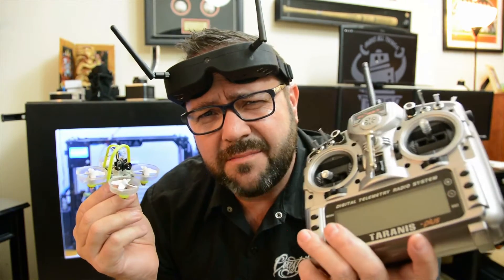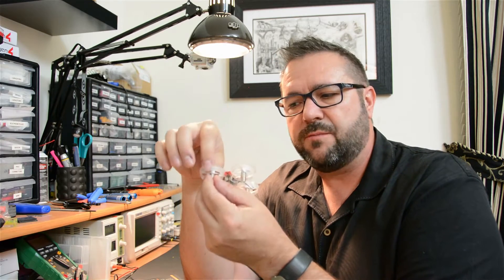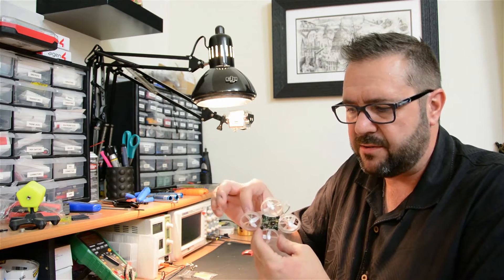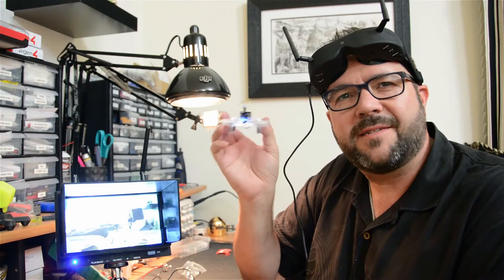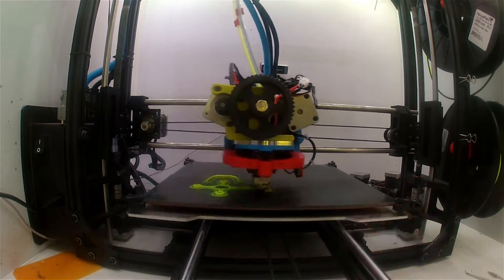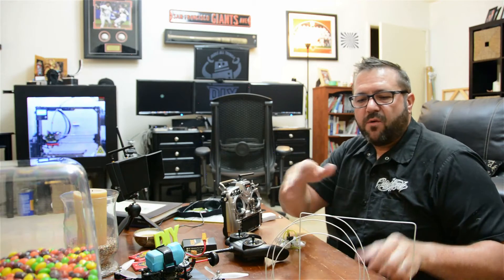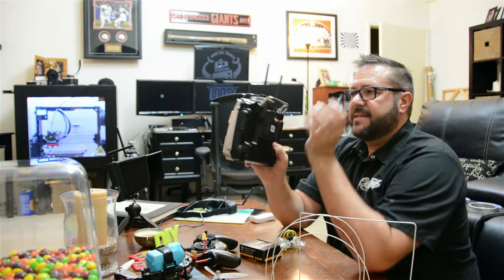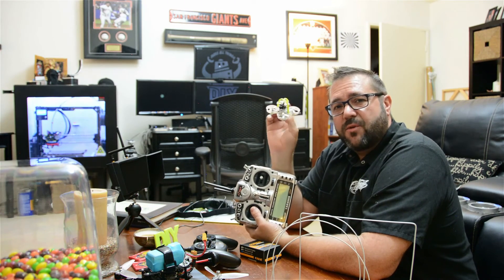Episode 006: She's NOT impressed!!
In this episode, we build a "Tiny Whoop" drone, make a custom Taranis TX module some drone gates and lose all track of time!!

RTF Pre-made Tiny Whoop (If you just want to fly without all the work)

3D Models:
Taranis Module Model: